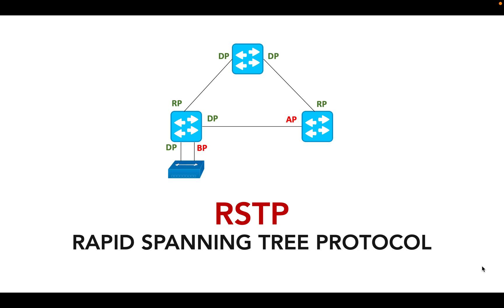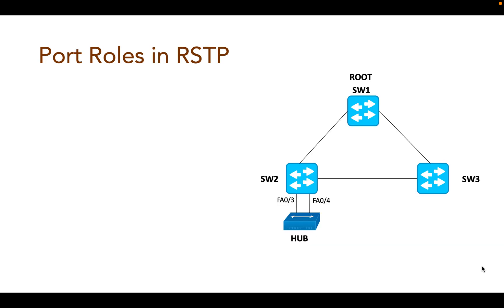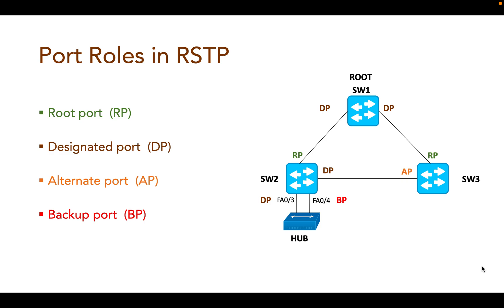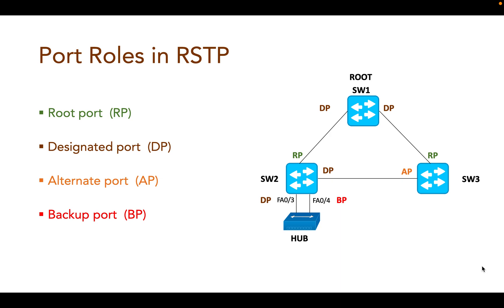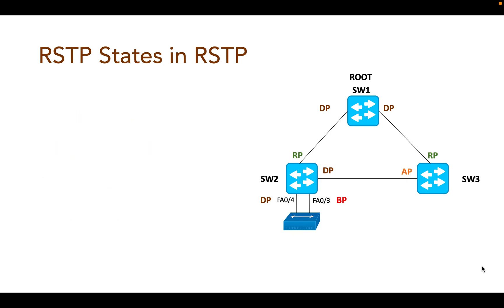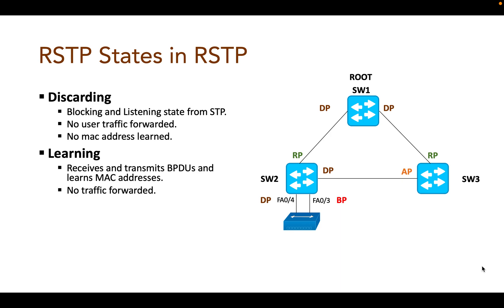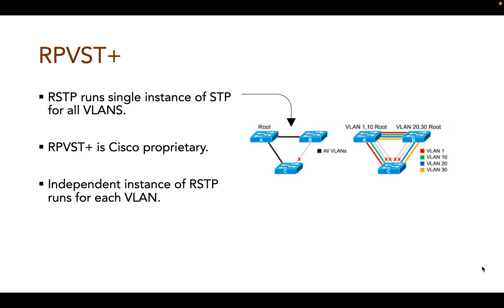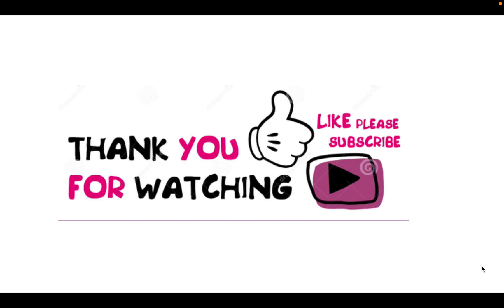Rapid spanning tree protocol or RSTP | RPVST+ explained | CCNA 200-301